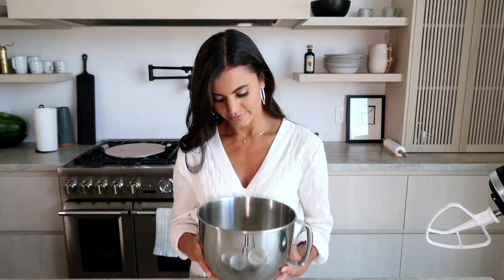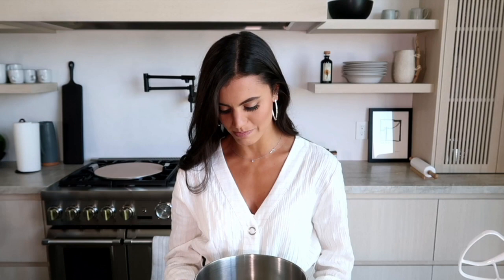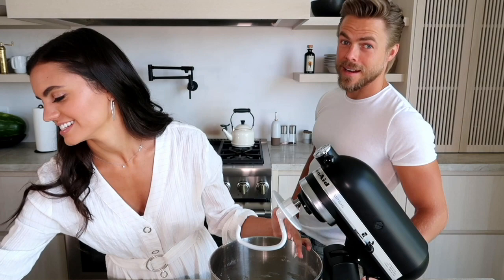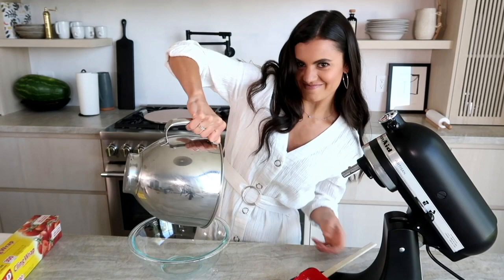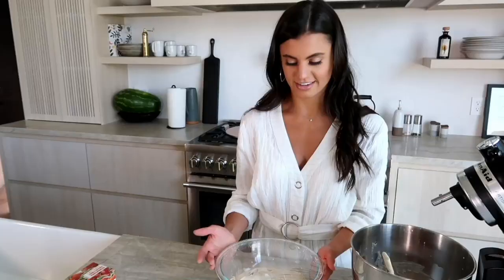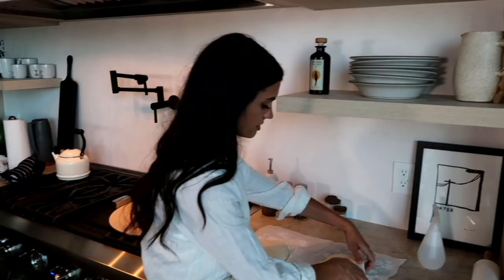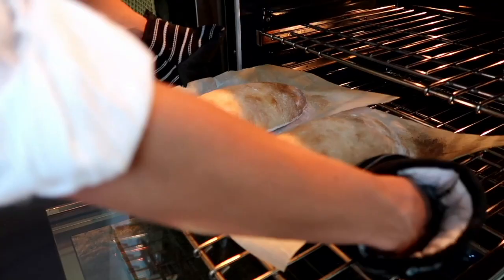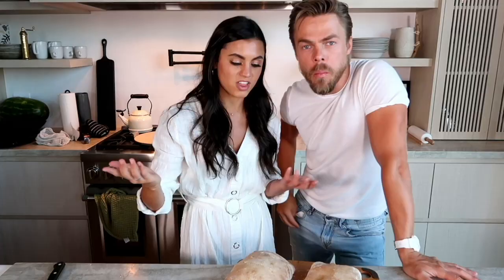Derek Hough and Hayley Erbert - BEST CIABATTA BREAD EVER! - HAYLZ KITCHEN: Episode 1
Making bread for the first time! Bready or not, here we crumb.

INGREDIENTS
Sponge:
1 cup all-purpose flour
1/2 tsp instant yeast
1/2 cup water (room temperature)

Dough:
2 cups all-purpose flour
1 1/2 tsp salt
1/2 tsp instant yeast
3/4 cup water (room temperature)
1/4 cup milk (room temperature)